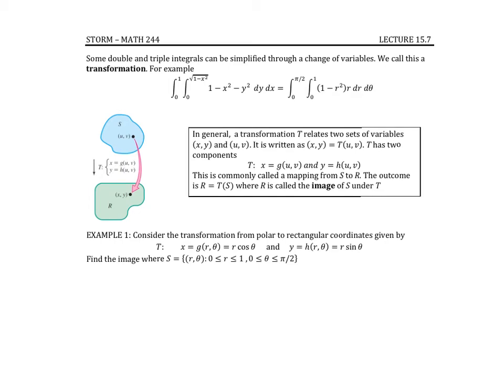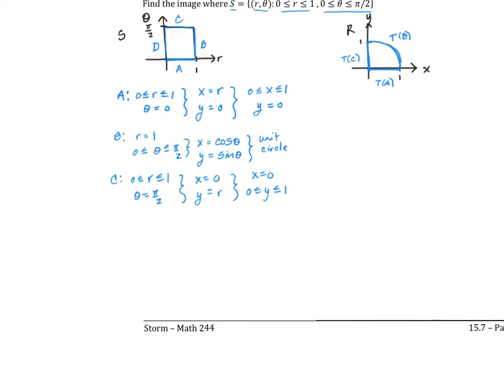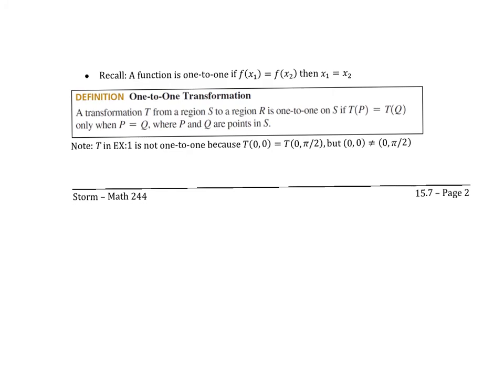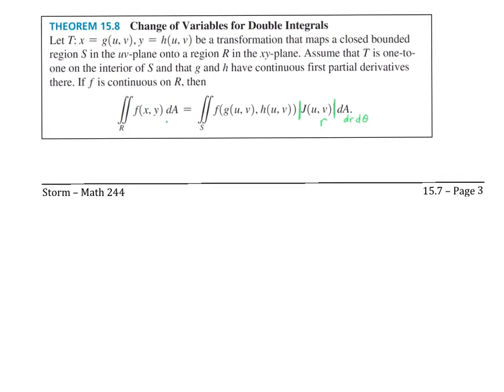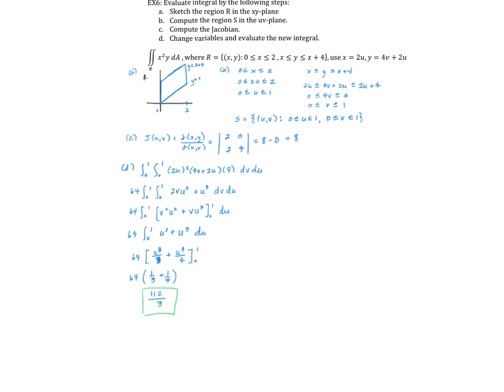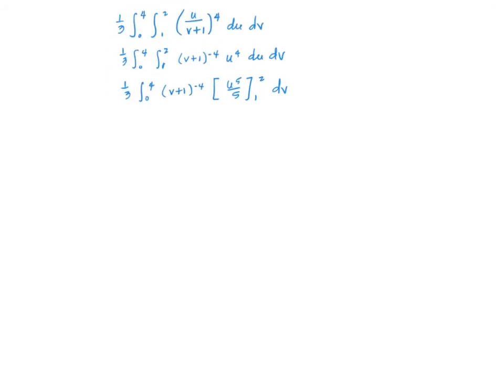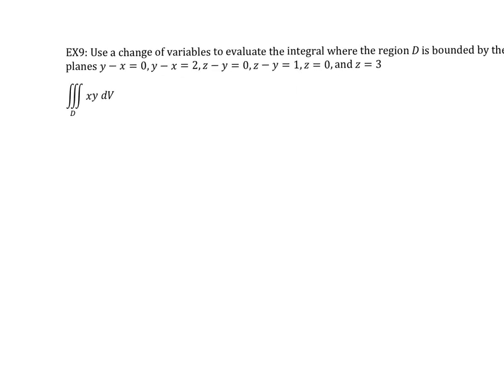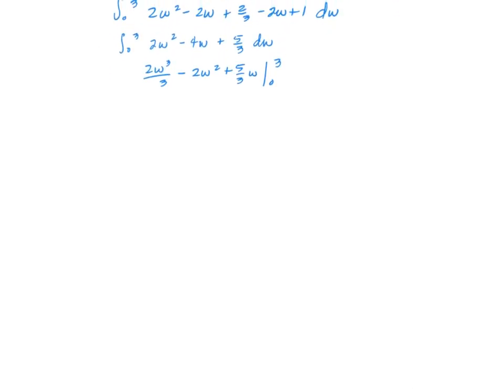Math 244 video 15.7